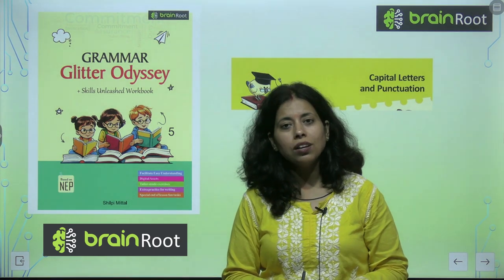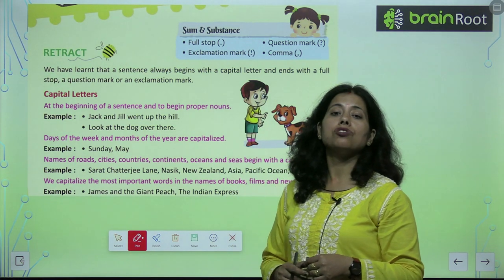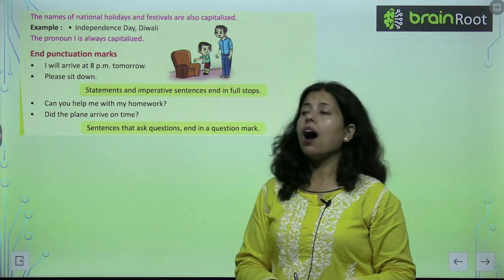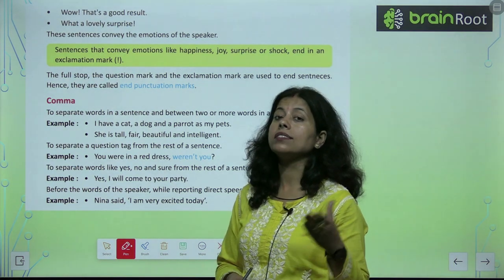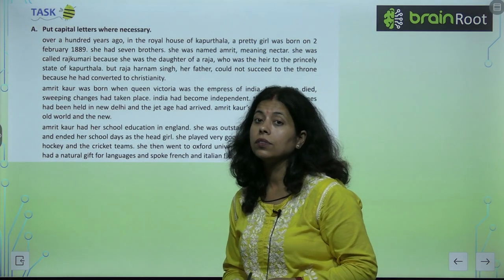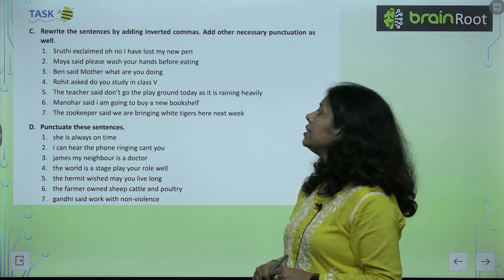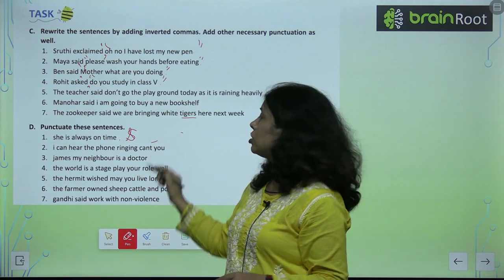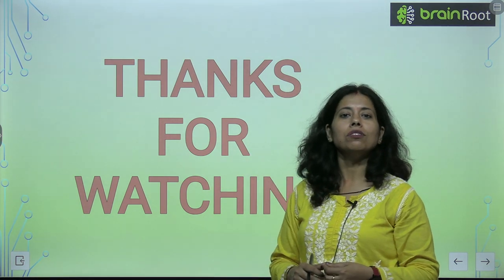AMIT PUBLISHING HOUSE GRAMMAR CLASS 5 CHAPTER 24 CAPITAL LETTERS AND PUNTUATIONS 1